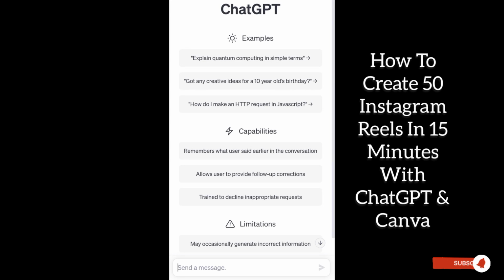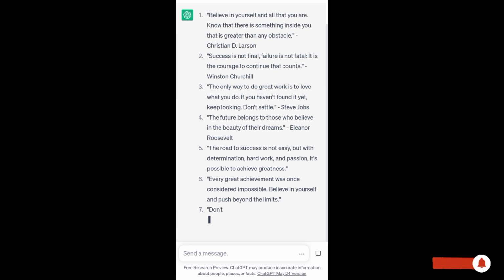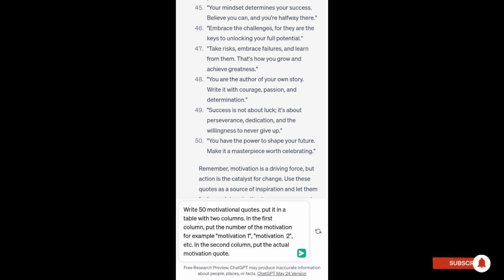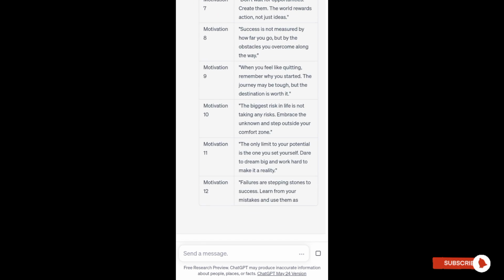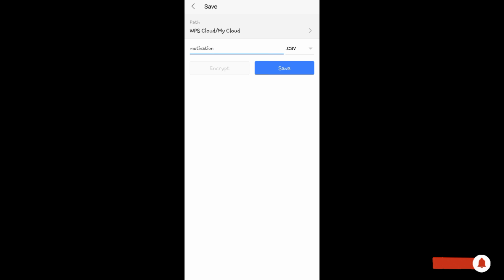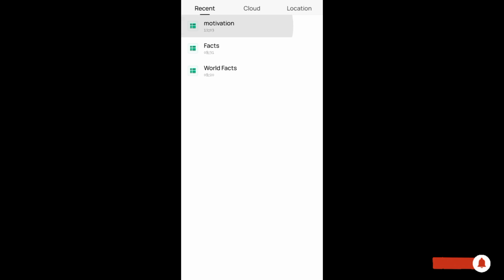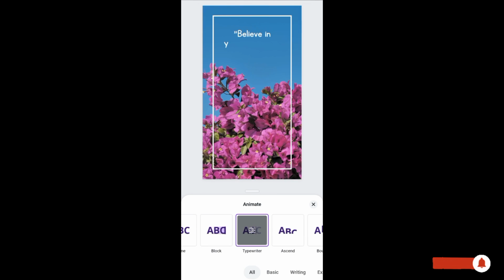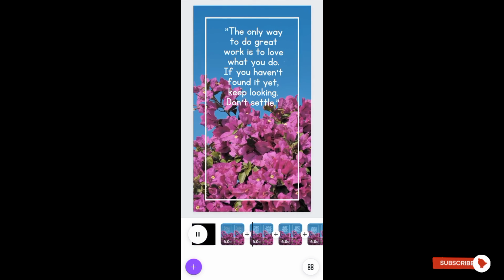How To Create 50 Instagram Reels In 15 Mins With Chatgpt & Canva